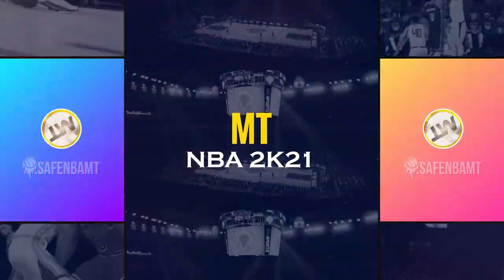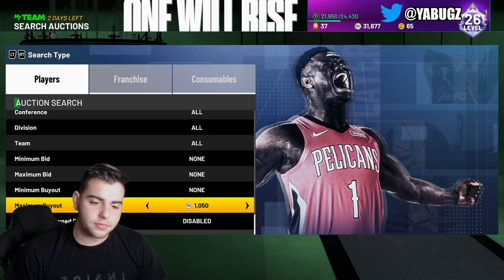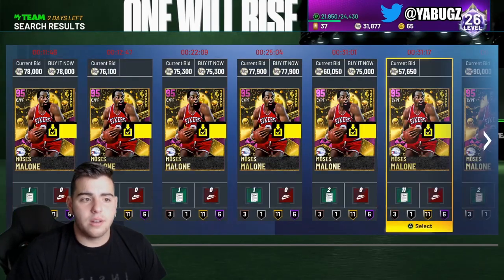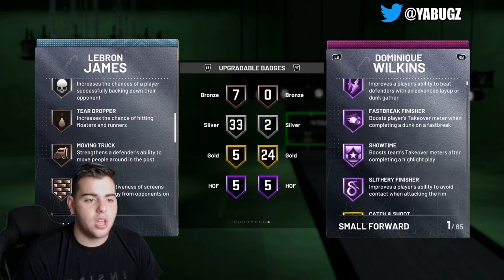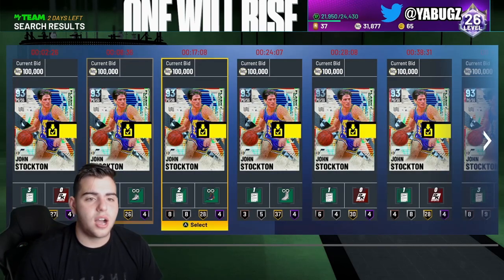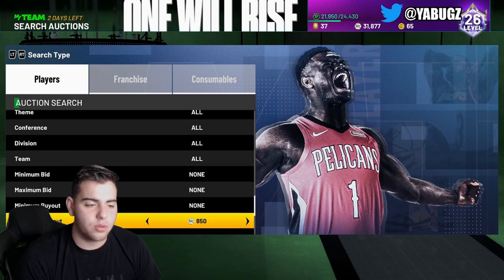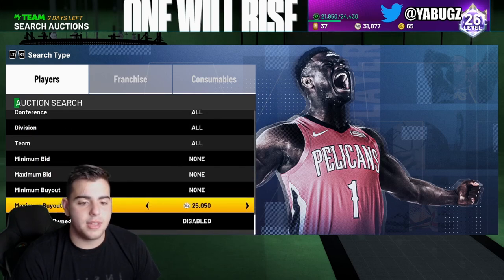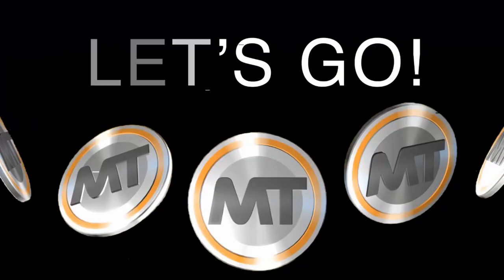EASY MT METHODS TO HELP YOU MAKE SO MUCH MT! MARKET TIPS AND MORE! | NBA 2K21 MY TEAM